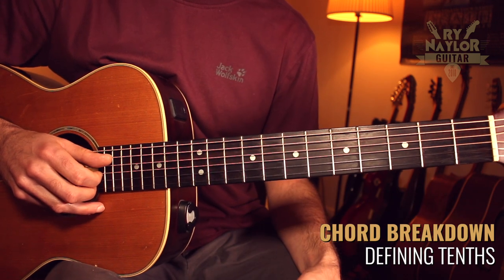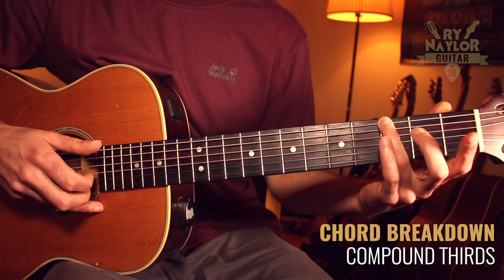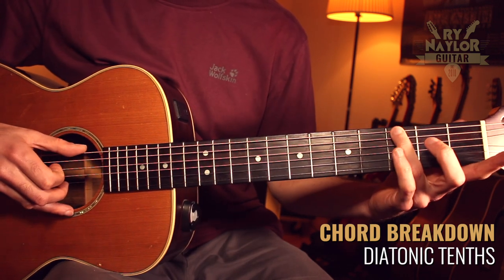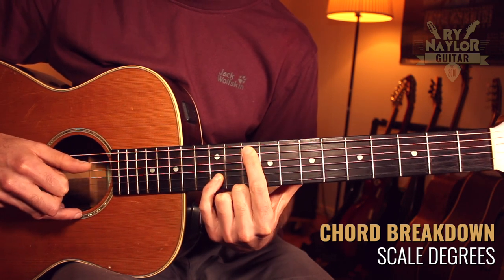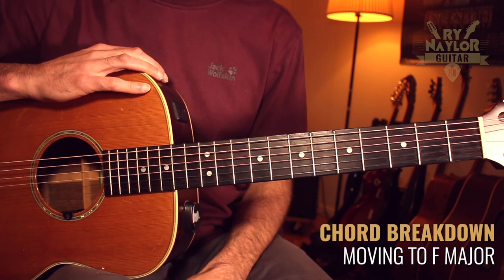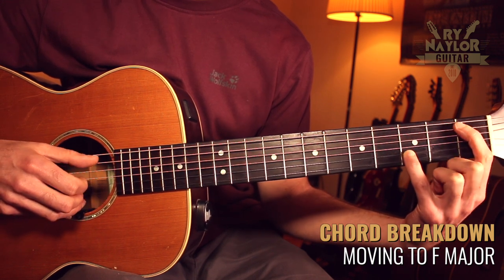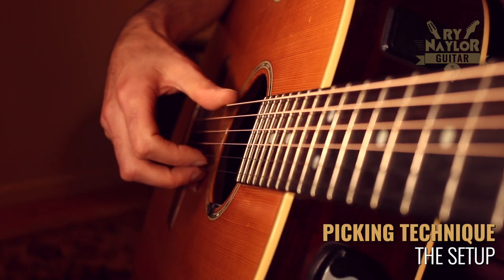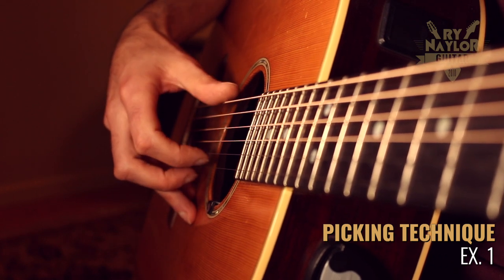How to play Blackbird on guitar - The Beatles Fingerstyle Guitar Lesson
In this guitar tutorial, I’ll show you how to play Blackbird by The Beatles on acoustic guitar.  This is perhaps the best Beatles fingerstyle guitar song from Paul McCartney, taken from 1968’s ‘The Beatles’ (White Album).

0:00 Video Intro
1:32 Diatonic Thirds
2:42 Defining Tenths
3:07 Compound Thirds
3:25 Diatonic Tenths
3:58 Scale Degrees
4:20 Inner Pedal Note
4:57 Moving to F Major
5:40 Fretting Hand Muting
6:42 Picking Technique - The  Setup
7:08 - Picking Exercise 1
7:26 - Example 1 (70 BPM)
7:36 - Example 1 (95 BPM)
7:44 - 8th  Note Figure
8:03 - Example 2 (70 BPM)
8:20 - Example 2 (95  BPM)
8:33 - 16th Note Figure
8:49 - Example 3 (70 BPM)
8:59 - Example 3 (95 BPM)
9:07 - Combining the Patterns
9:14 - Example 4 (95 BPM)
9:36 - Picking Technique Summary
9:56 - Time Signature(s)
10:07 - Intro
10:37 - Intro (65 BPM)
10:43 - Intro (95 BPM)
10:50 - Verse 1 Chords (Section A)
12:38 - Fill after Verse 1
12:58 - Verse 1 w/ Fill (65 BPM)
13:32 - Verse 1 w/ Fill (95 BPM)
13:56 - Verse 2
14:02  - Chorus (Section B)
15:01  - Chorus (65 BPM)
15:26  - Chorus (95 BPM)
15:43 - Break 1
16:10 - Chorus 2
16:32 - Break 2
17:40 - Break 2 (65 BPM)
18:08 - Break 2 (65 BPM)
18:27 - Verse 3
18:54 - Ending
19:14 - Verse-Ending (65 BPM)
19:57 - Verse-Ending (95 BPM)
20:29 TABs/Patreon Group
20:42 Shop/Fretboard Mastery
21:01 End Screen